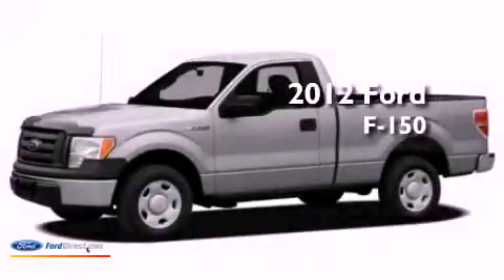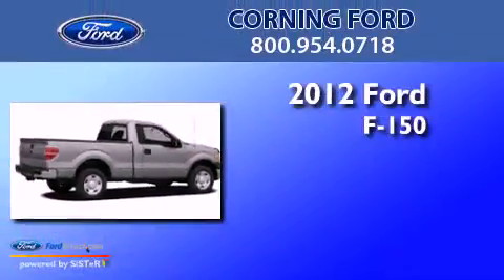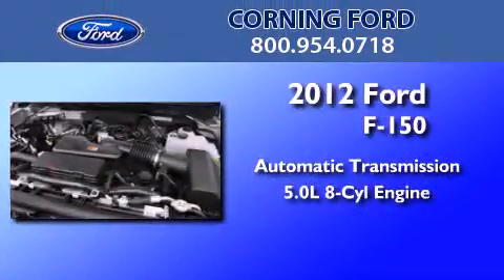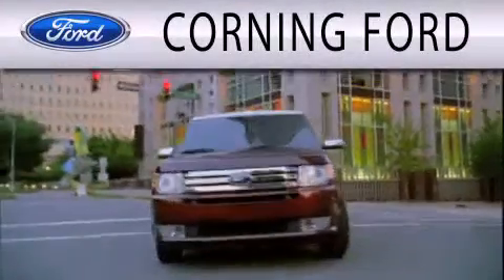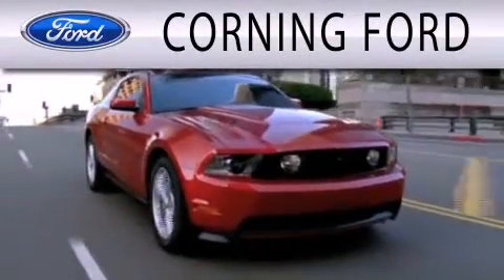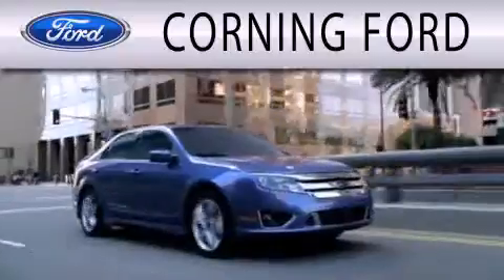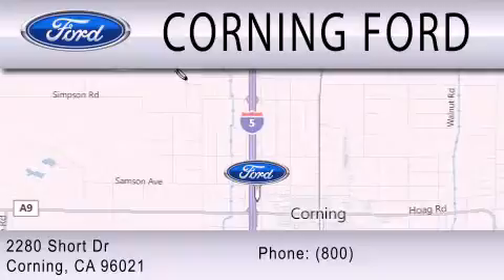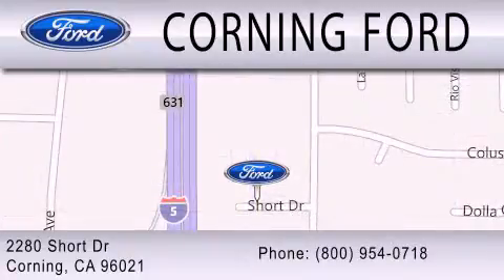2012 Ford F-150 Corning CA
Year : 2012
 Make : Ford
 Model : F-150
 Engine : 5.0L V8 32V MPFI DOHC FLEXIBLE FUEL
 Trans . : 6-SPEED AUTOMATIC
 Exterior : STERLING GRAY

 Stock : 43407